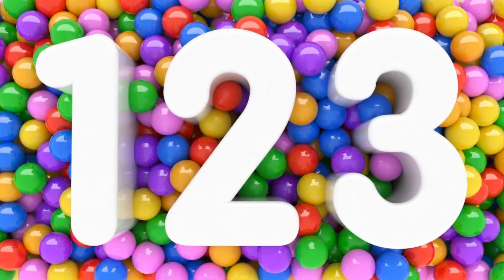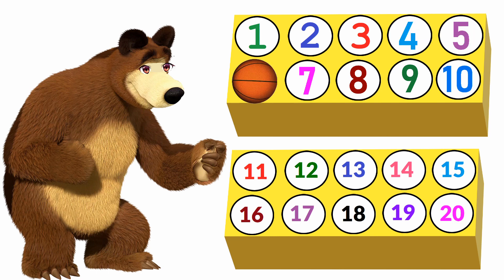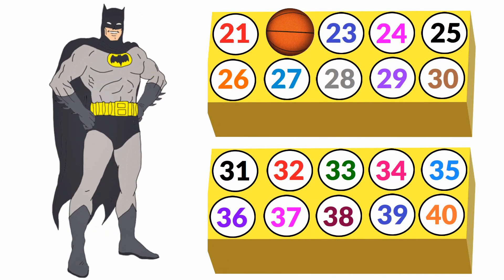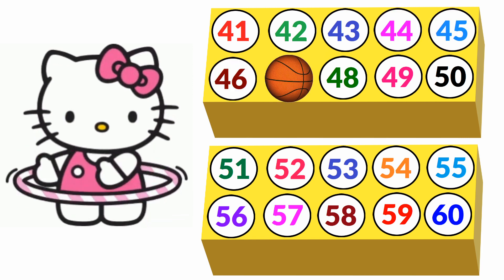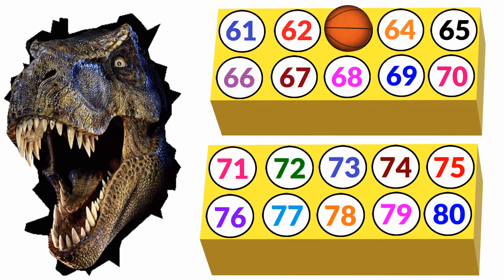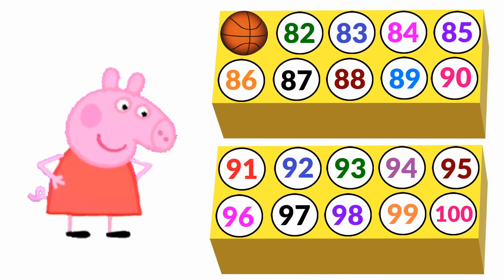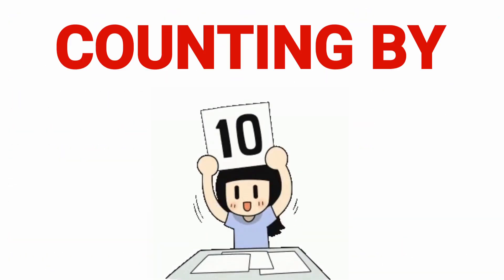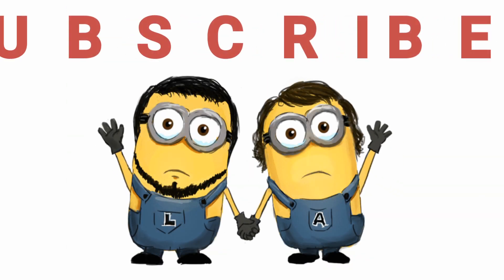Counting from 1 to 100 and count by 10 with Animated Balls and characters !!!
counting 1 to 100 1 to 20 20 to 40 40 to 60 60 to 80 80 to 100 and count by 10